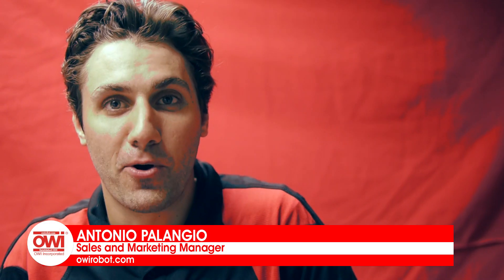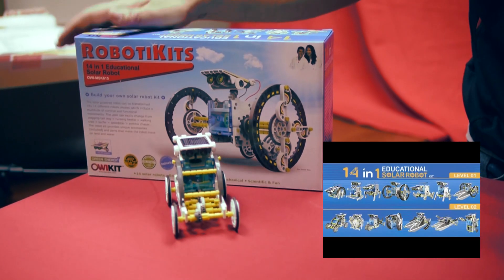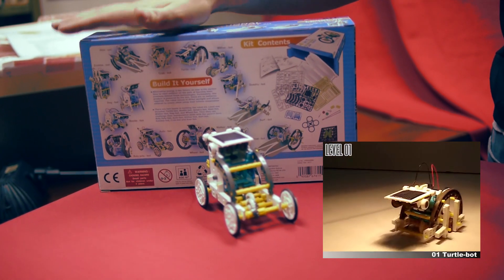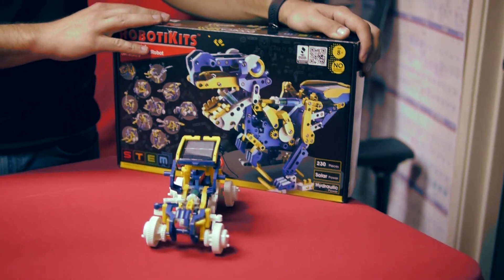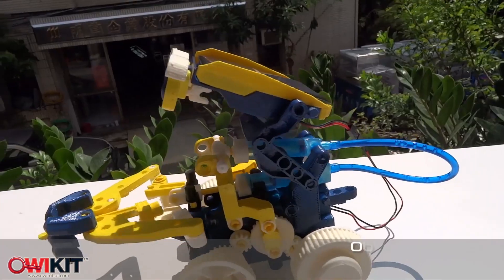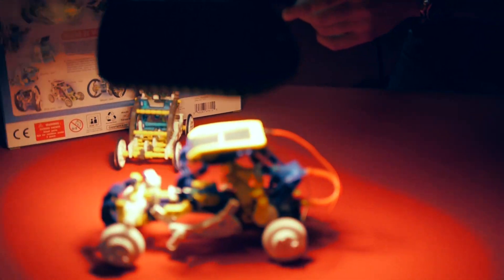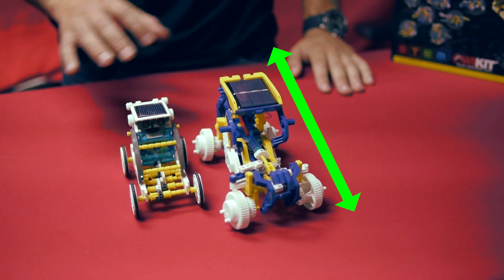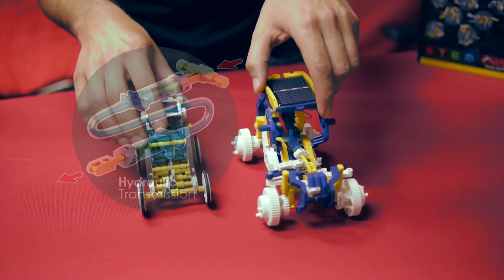Dodeca 12 in 1 SolarHydraulic Robot (OWI-MSK618) VS 14 in 1 Educational Solar Robot (OWI-MSK615)